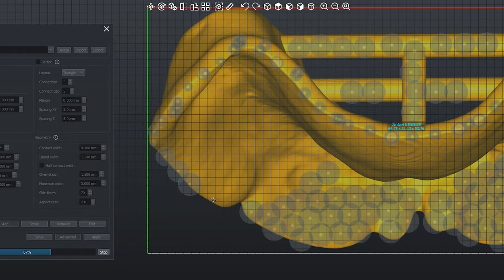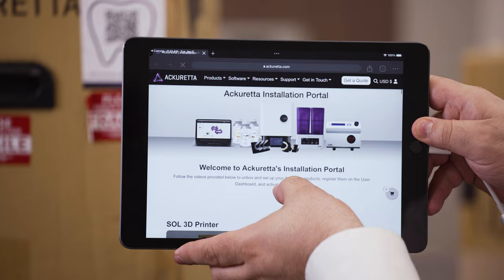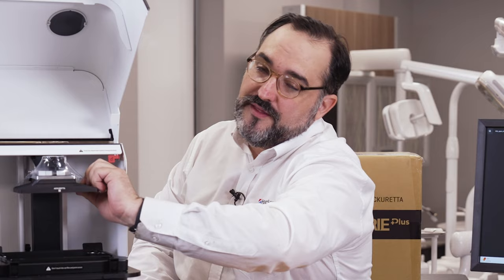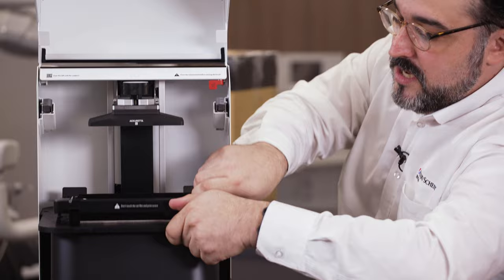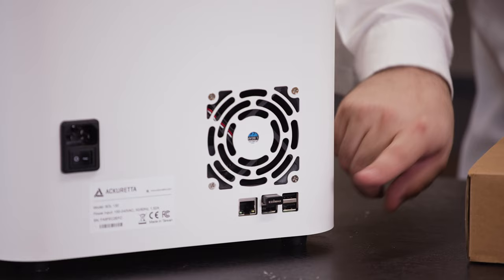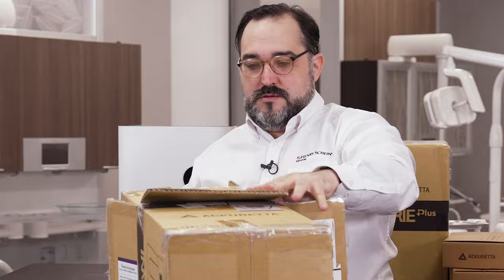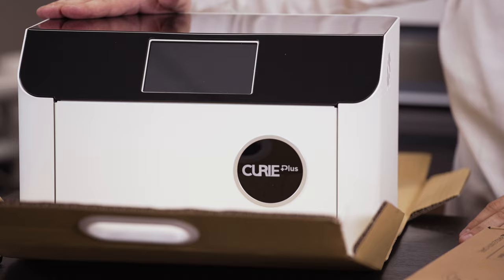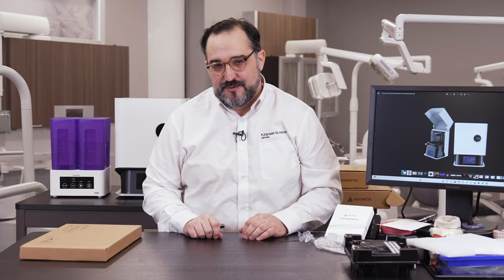Unboxed: Ackuretta SOL 3D Printer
Join Danny Calabrese, dental technology specialist and host of Henry Schein Unboxed, for a step-by-step unboxing of the @Ackuretta SOL 3D printer.

In-office fabrication of models, nightguards, crowns, surgical guides, dentures, and more — the promise and outlook of 3D printing technology in dentistry have never been more exciting.

Unboxing: An up-close look at the Ackuretta SOL 3D printer

All the Extras: A review and assessment of what’s included in the onboarding kit, starter kit, and spare parts kit.

Specifics: Take a look at all the finer points, including the build plate, wifi connection, safety mechanisms, and more.

Also unboxed: Ackuretta’s CLEANI & CURIE Plus for cleaning and curing 3D printed parts to prep them for final use.

00:00 - 00:35 Intro
00:34 - 01:05 Concierge Service Onboarding Kit
01:06 - 04:52 Unboxing 3D Printer
04:53 - 06:13 Starter Tool Kit & Spare Print Screen
06:14 - 07:20 Unboxing Cleani
07:21 - 08:20 Unboxing Curie Plus
08:21 - 09:33 Final Thoughts and Summary